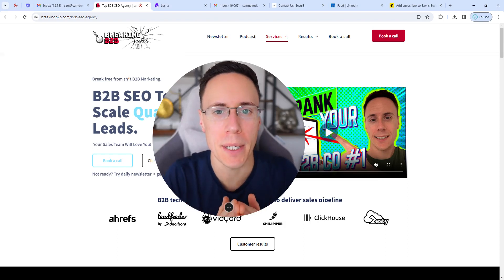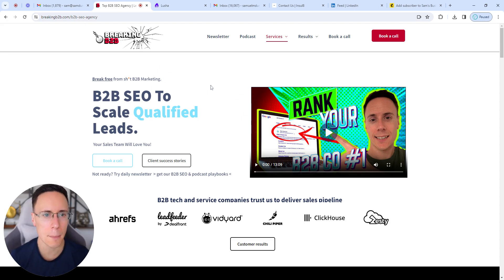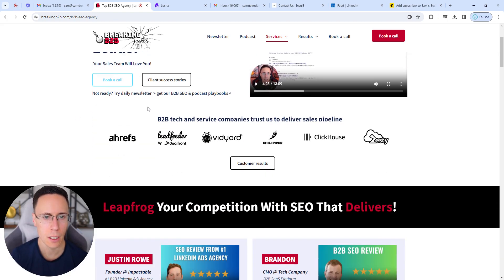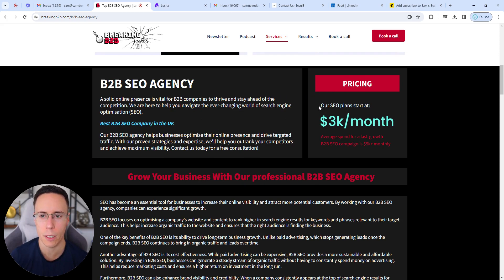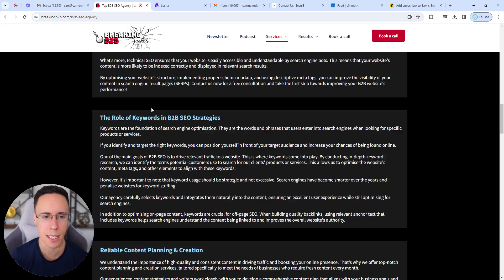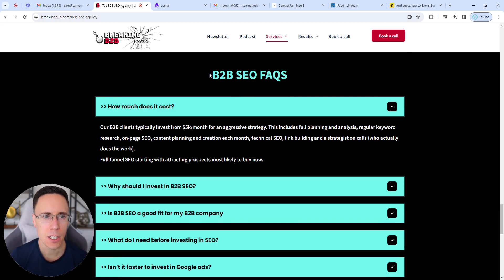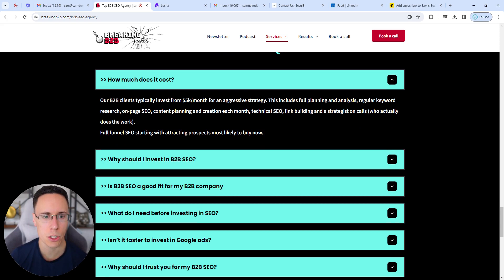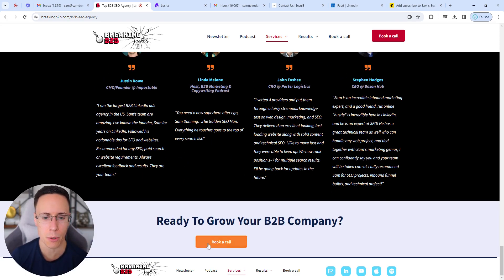Build Pages That Rank and Convert (B2B Website Tips)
Want your B2B website page to rank and convert?

Sam shares how to structure B2B service/offer/feature pages that rank on SEO and convert sales leads.

🔥 *Apply to work with Sam for Web Design / SEO / Podcast Production / B2B Marketing Consulting*

b2b web design
b2b website
b2b web development
web design
b2b seo
b2b marketing
b2b marketing tips
b2b strategy
saas marketing
saas seo
b2b saas seo
b2b podcast